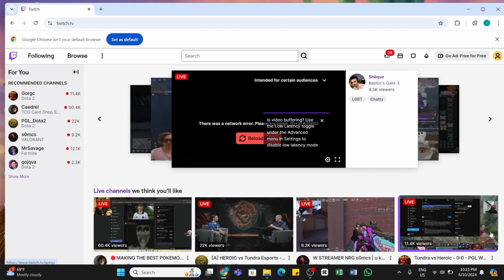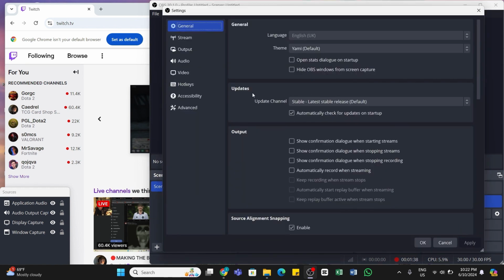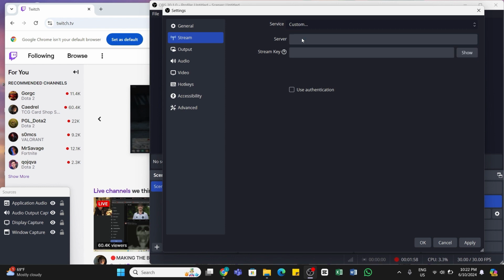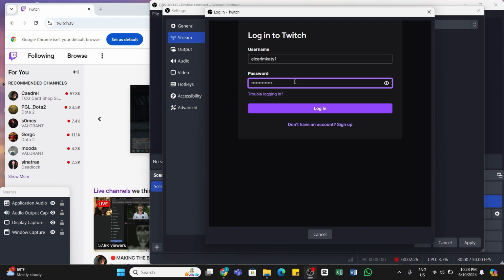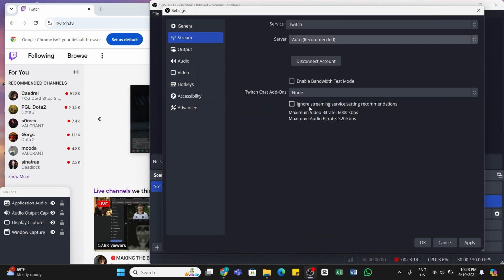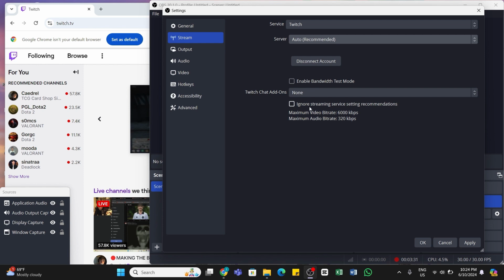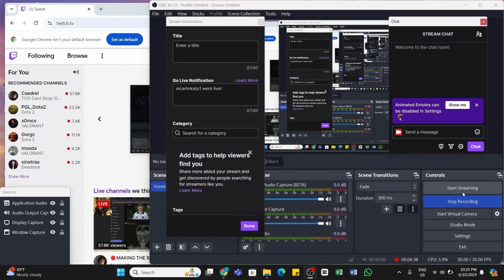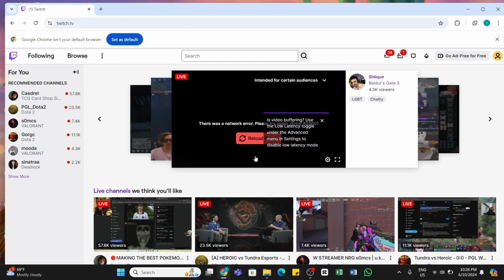How To Go Live On Twitch 2024 | Guide To Live Streaming On Twitch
"How To Go Live On Twitch 2024 | Guide To Live Streaming On Twitch" - A Video Guide by How To Tutorials.

This video will walk you through how to start streaming live on Twitch. Whether you're new to Twitch or looking for updated steps, this guide covers setting up your Twitch account, configuring streaming settings, and going live with ease. Perfect for gamers, content creators, or anyone who wants to share live broadcasts with their audience.